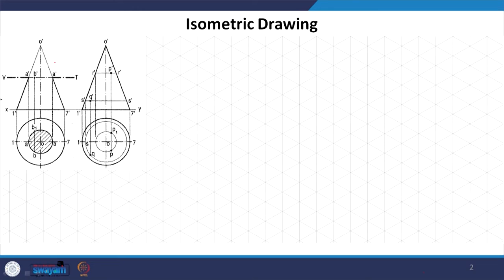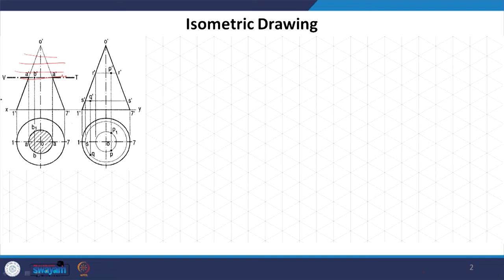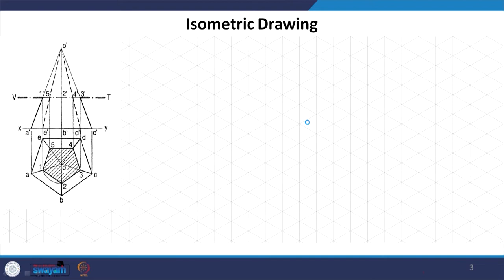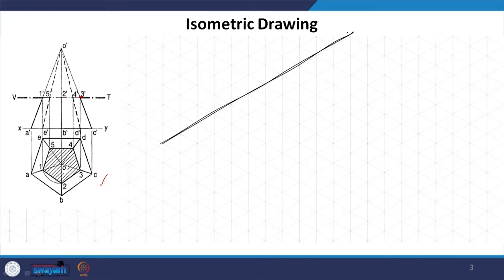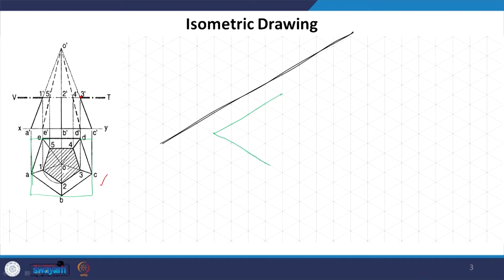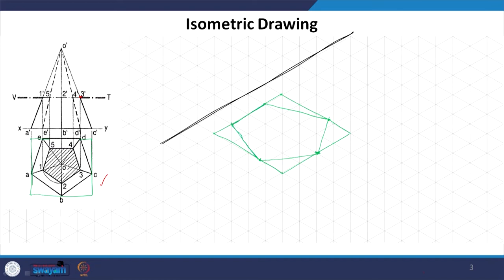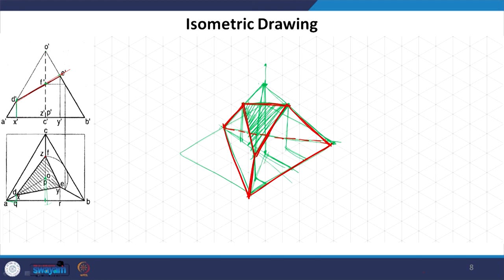Lecture 8: Isometric projection of Frustums of cones and pyramids